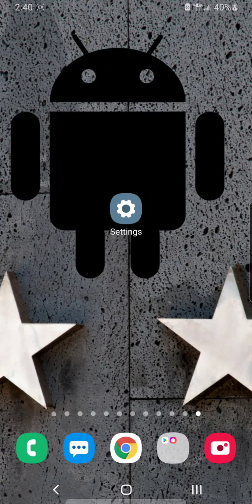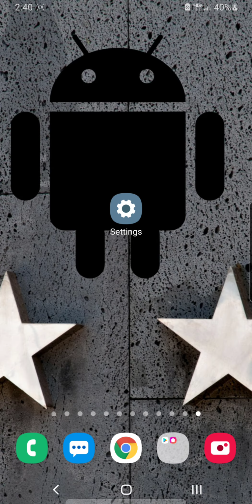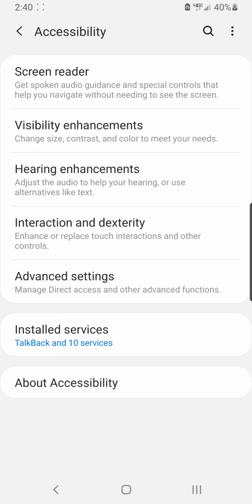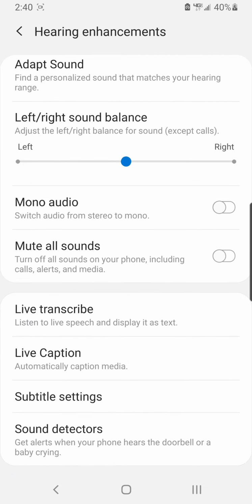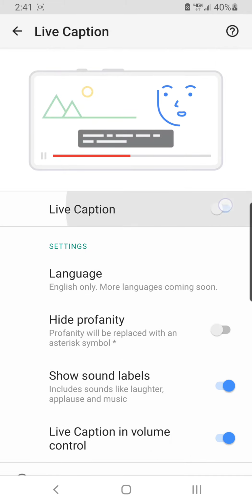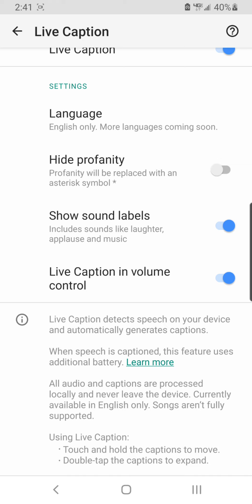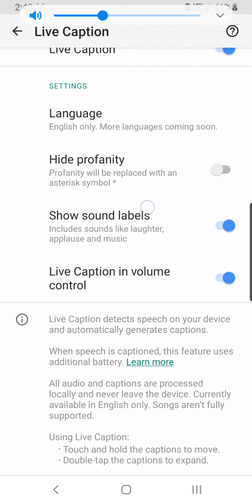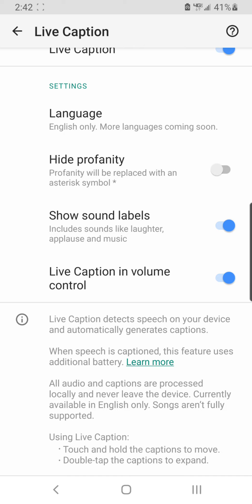How To Configure Live Caption Advanced Settings For Android Phones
This short video shows you how to configure live caption advanced settings on Android phones. Starting from Android 10, your android device now has the capability of captioning any video being played on your device, whether it's located in your gallery or you're watching it online. This video delves deeper into the feature and really shows you how versatile the feature really is.